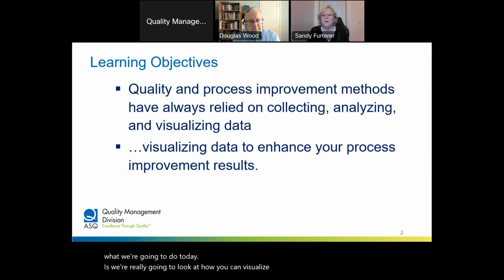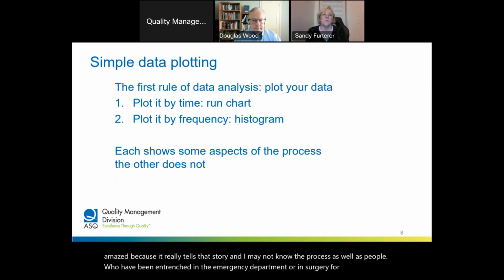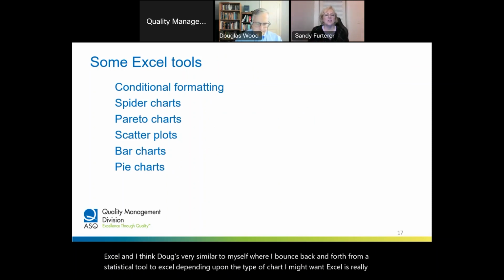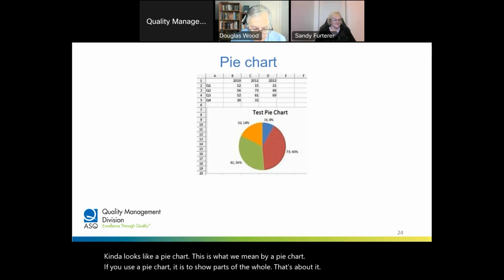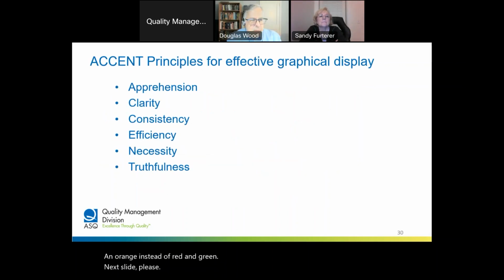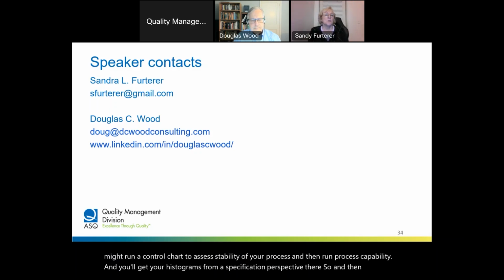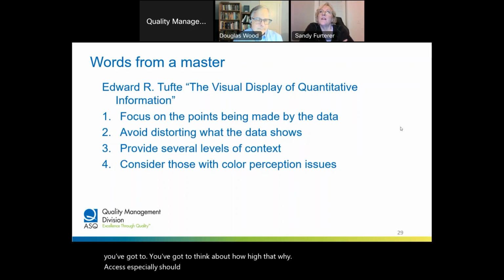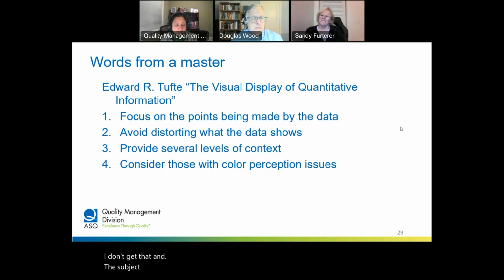#5 Excellence in Data Visualization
Webinar Series - Preparing for Process Analysis
with Sandra L. Furterer & Douglas C. Wood

Session #5 - Excellence in data visualization - February 22, 2023

- See how data plotting helps to gain traction when dealing with large magnitudes of data
- How to use the correct chart to make your key points
- See how simple Excel tools, spider charts, Pareto diagrams, run and control charts, and other charts may be used effectively
- See what charts not to use for specific tasks
- Learn the pros, cons, and pitfalls of visual data analysis